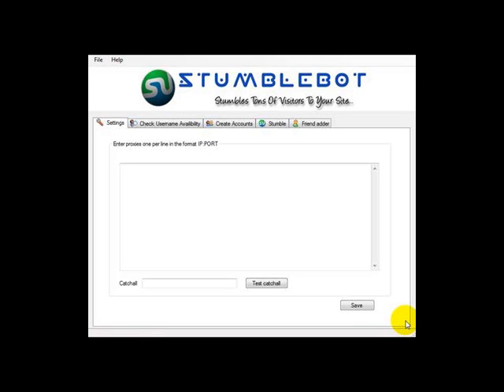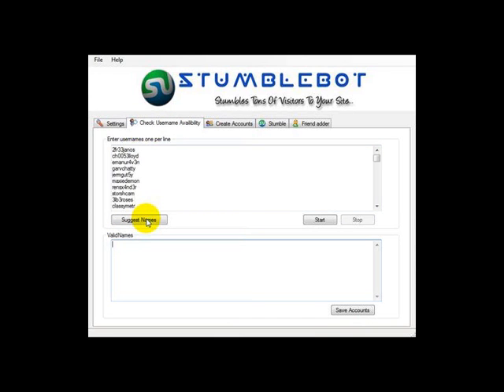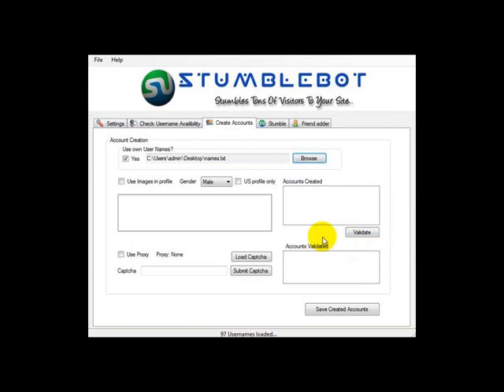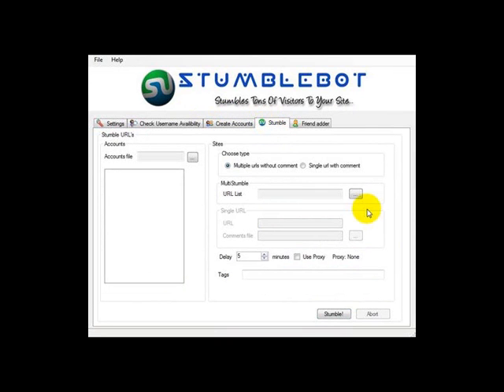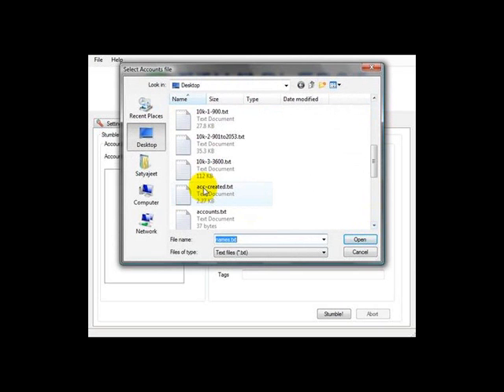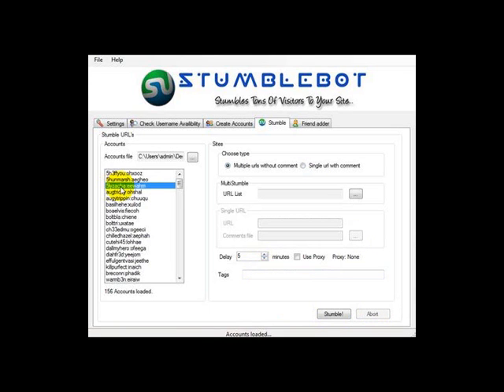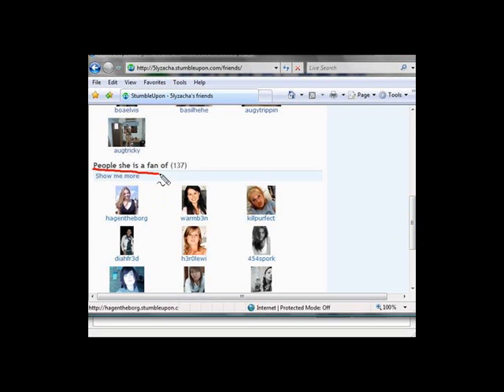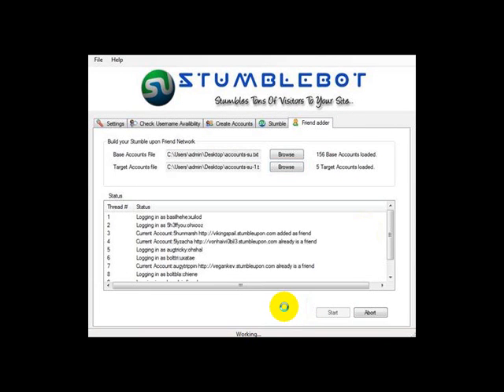StumbleBot - Simple StumbleUpon Automation Software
Stumblebot is an easy to use application that lets you create thousands
of Stumbleupon accounts, stumble your websites with those accounts
and generate thousands of unique visitors from Stumbleupon in no time.

Stumblebot also allows you the option to post randomized relevant tags and reviews for these stumbles. It also includes a username checker and uses rotating proxies and user configurable delays between posts.